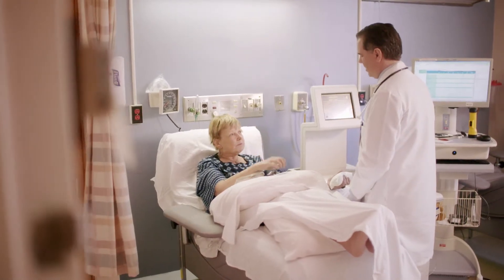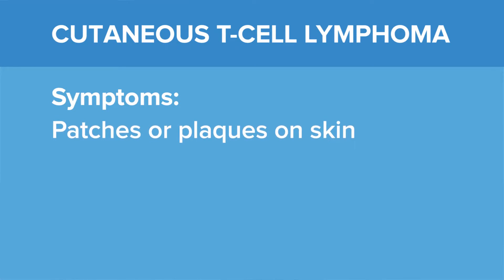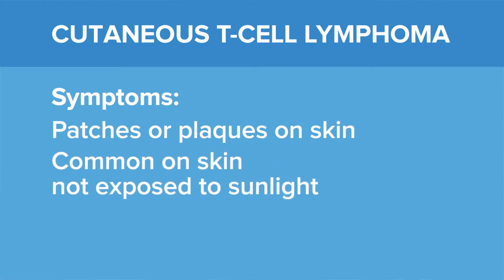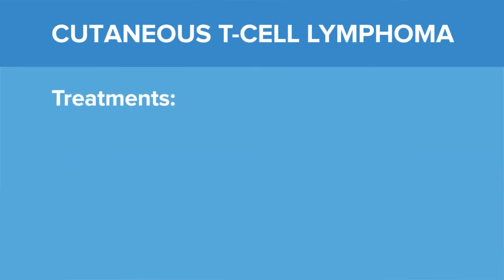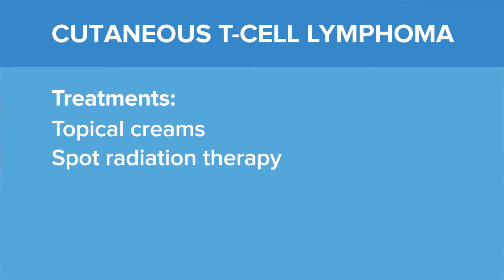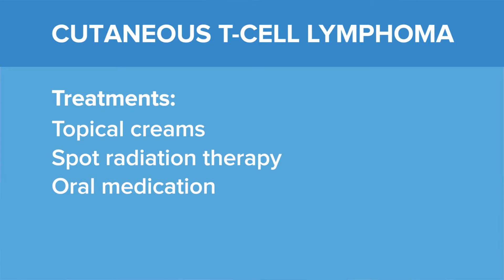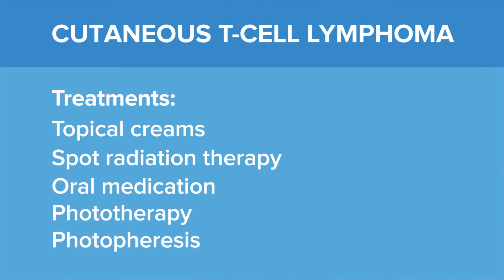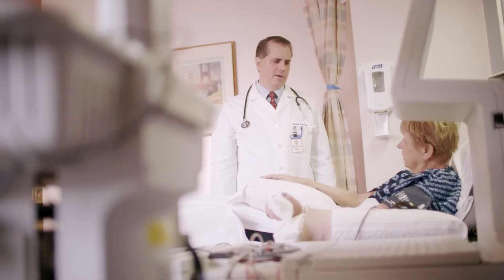Cutaneous T-Cell Lymphoma - Yale Medicine Explains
Most people are aware of the basic types of skin cancer but not so many have heard of a rare type of lymphoma called cutaneous T-cell lymphoma (CTCL) that is often first noticed because of skin symptoms. Though T-cell lymphoma can also involve the blood, lymph nodes and internal organs, it most commonly affects the skin, causing rash-like patches, itching and sometimes even tumors. T-cell lymphoma is not curable but it is treatable. Yale Medicine's Department of Dermatology offers expert, multidisciplinary care and advanced treatments, including phototherapy for this unusual type of lymphoma.